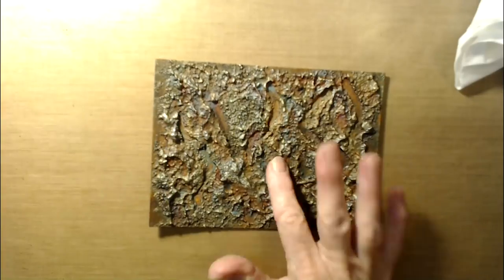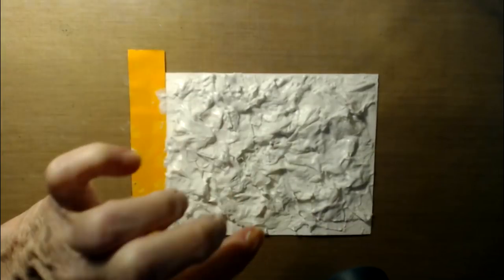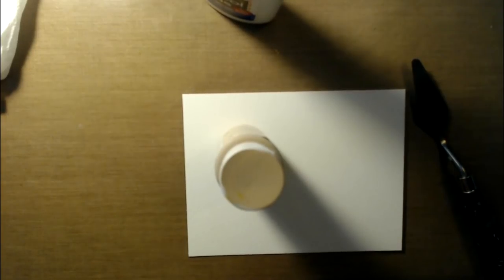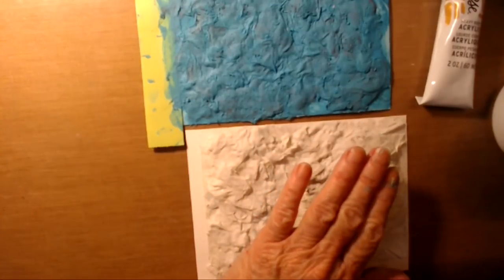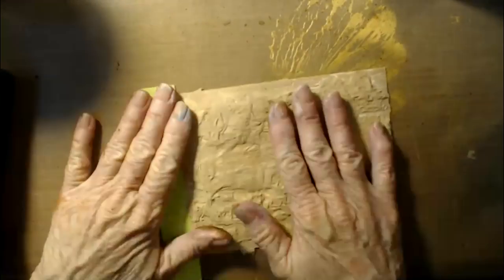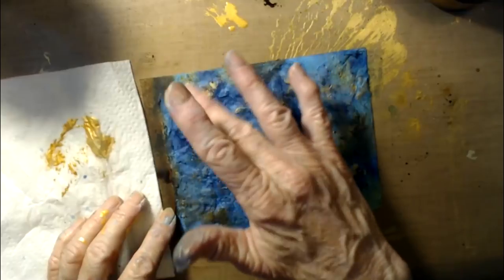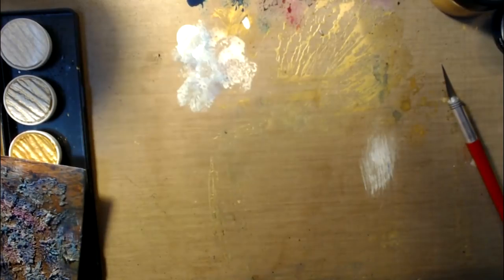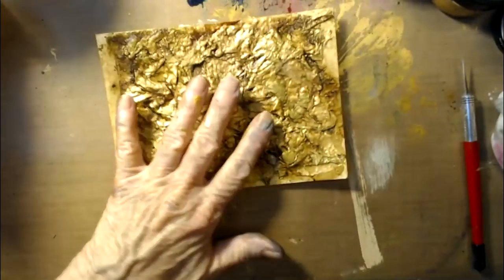More texture papers!